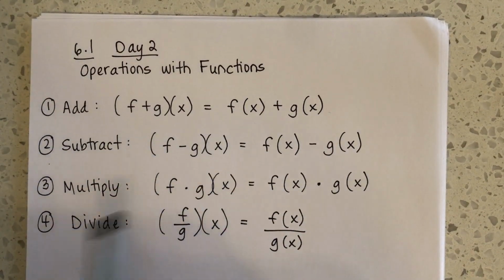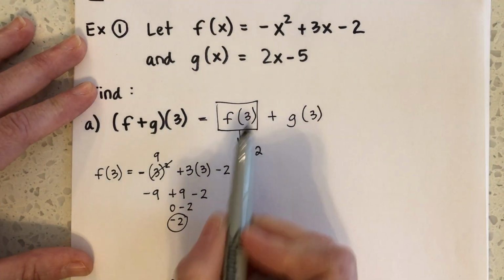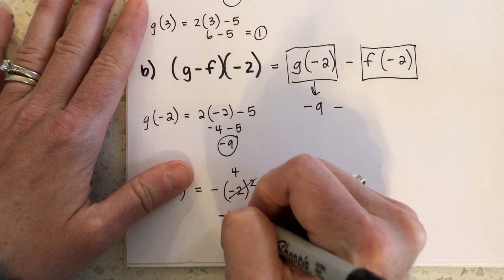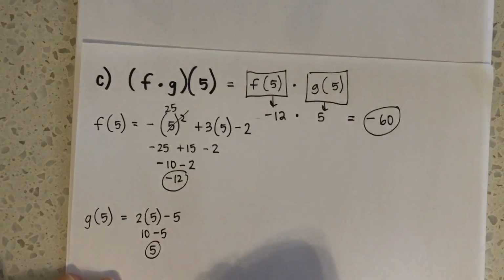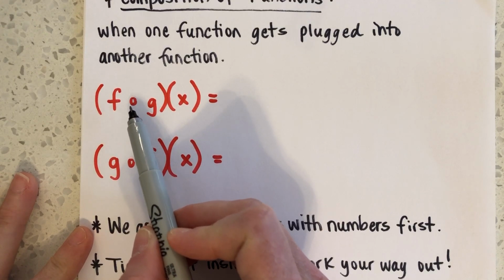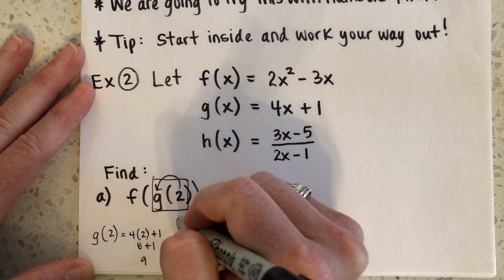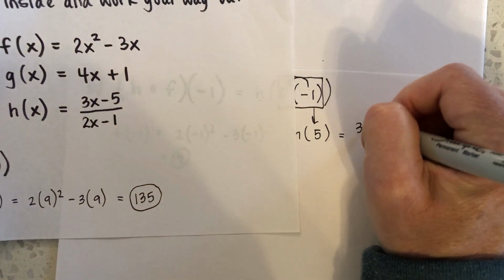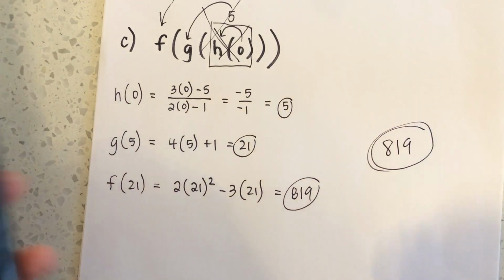Alg 2 CP 6.1 Day 2 Notes Video